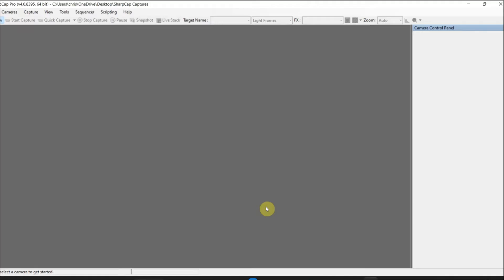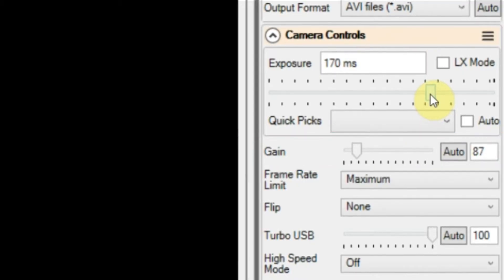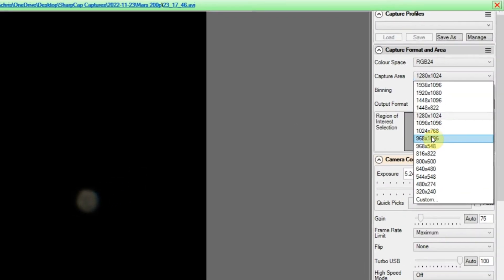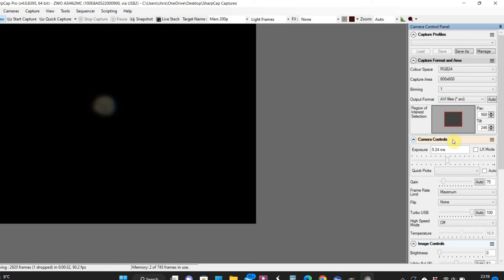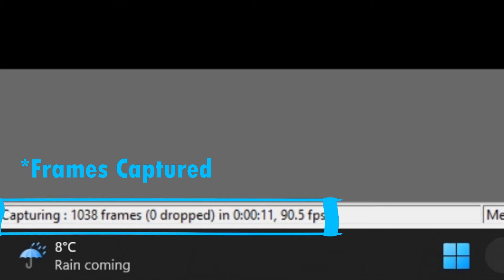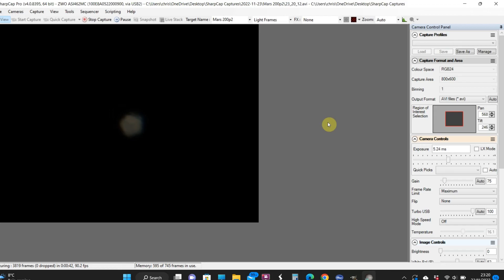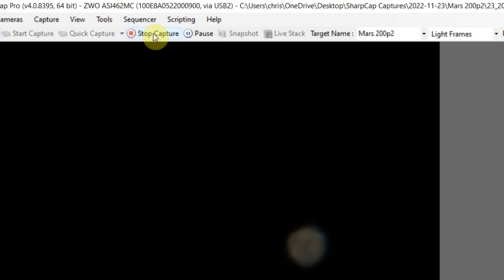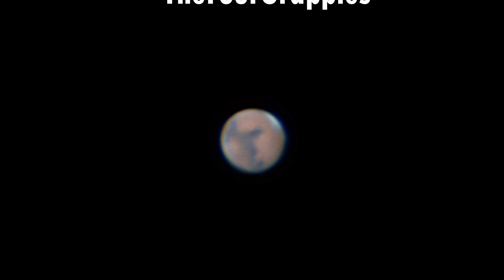SharpCap Astrophotography Tutorial - Capture the Planets!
SharpCap image capture software is free to down load and easy to use for capturing the planets. In this video we focus and capturing Mars as it reaches its closest approach to Earth. I run through all the steps you need to capture great planetary footage then leave you with a video for the final steps - Stacking and Processing.

**Mounts**

**Cameras/Astrophotography**

**Eyepieces**

**Filters**

**Accessories**

**Binoculars**